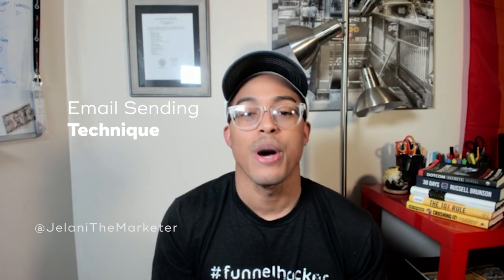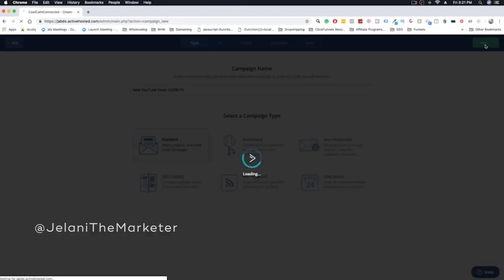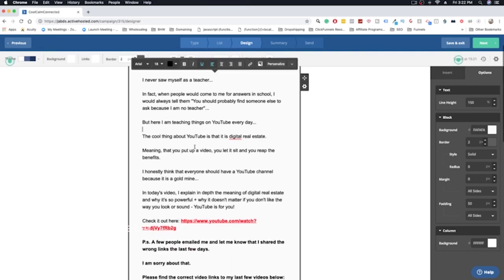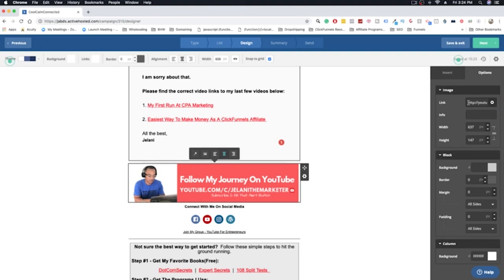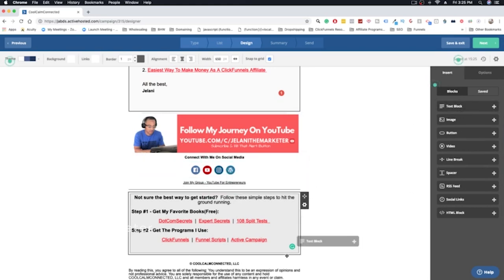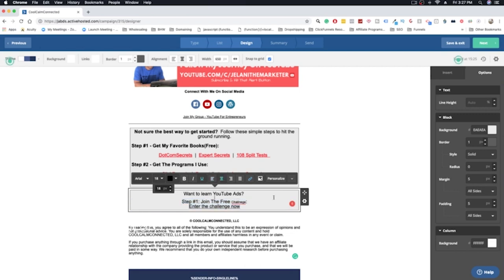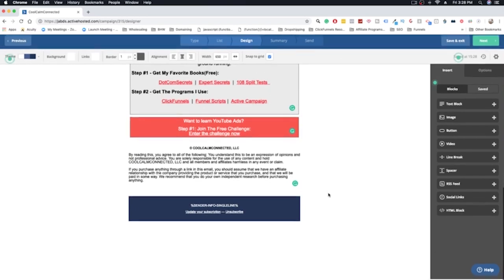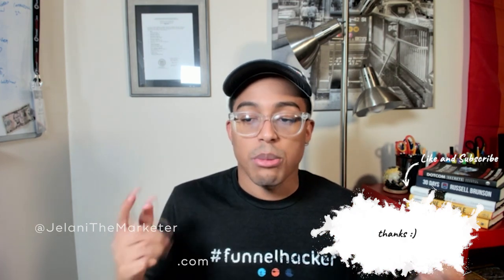ActiveCampaign Tips and Tricks [2019] - (ActiveCampaign Tutorial For Affiliate Marketing)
Looking For Some Seriously Awesome ActiveCampaign Tips And Hacks In 2019? Watch This Video Until The Very End To Get Them, Then Grab ActiveCampaign If You Haven't Already

ActiveCampaign is one of the most powerful Autoresponders on the market today.  There is always new to learn, so here are the latest tips and tricks for ActiveCampaign that I picked up while being at Funnel Hacking Live!

In this video, you'll learn the exact technique that I'm using with ActiveCampaign to increase not only open rates but interactions, as well as additional affiliate sales!

After graduating from college, JelaniTheMarketer was lost. He had a strong desire to do something BIG, but after a failed mentally abusive relationship and depression that seemed like it would last forever, he almost gave up. After daily talks with his friends and family, JelaniTheMarketer finally tried something new and exciting…Internet Marketing. He quit his 9-5 after finding success with Dropshipping.

He felt a new sense of life, making money online and feeling unstoppable…However, after spending thousands of dollars on clothes and vacations, he ran out of money…Instead of investing the money he made from his new found wealth, he irresponsibly spent the money on things that didn’t make him money…

This is where he realized that if he wanted to actually make this “Internet thing” work, he had to make wise decisions.

JelaniTheMarketer needed money and he needed money fast so he started working at ClickFunnels. He worked his way up to the VIP Support team helping high-level clients like Grant Cardone, Peng Joon, Dan Lok, and many many others.

While working at ClickFunnels he was able to understand how people are REALLY making money online by selling things through sales funnels. After working for Russell Brunson and helping High-Level Clients, JelaniTheMarketer now owns a six-figure business helping people from all over the world.

This video is about ActiveCampaign Tips And Hacks in 2019!